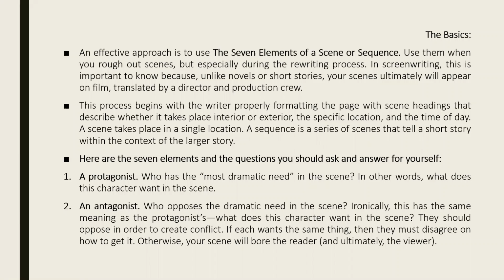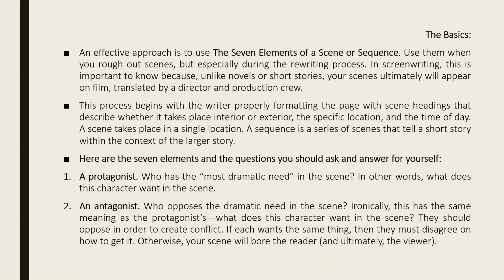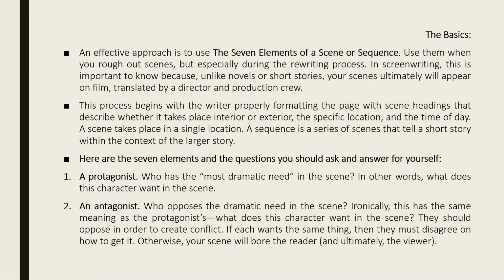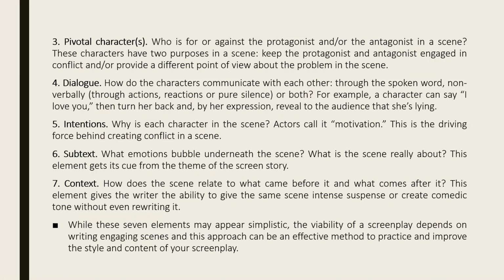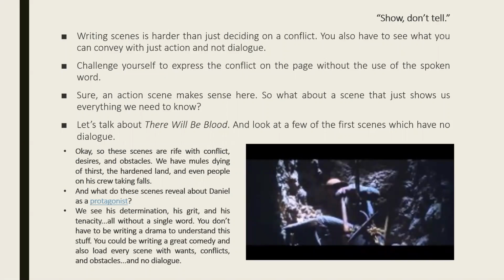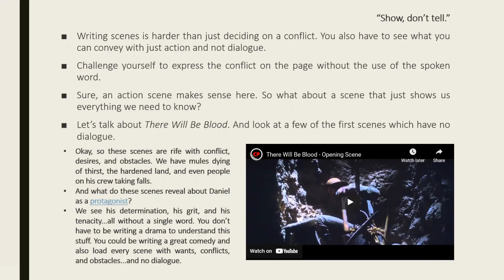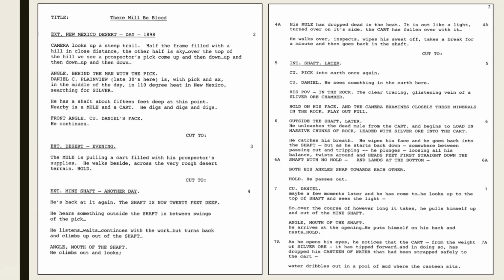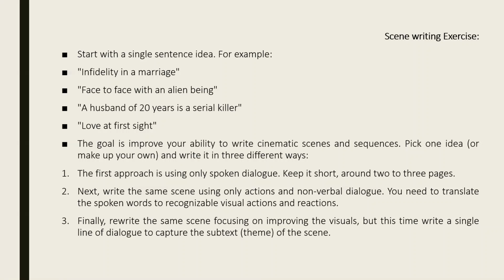CCSW_ Session 11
Setting up the Scene